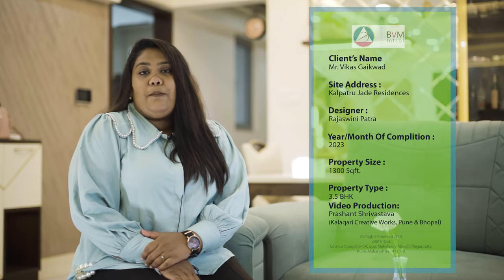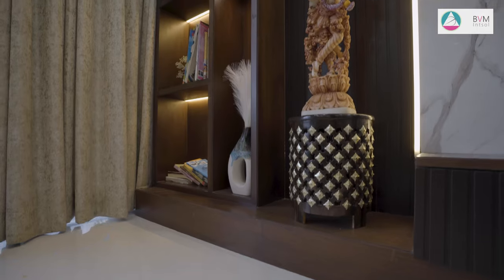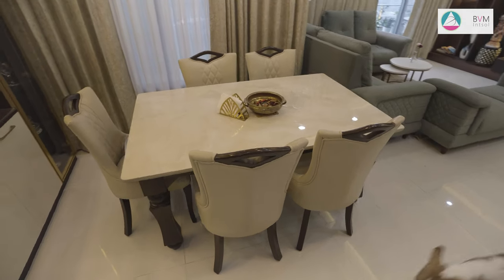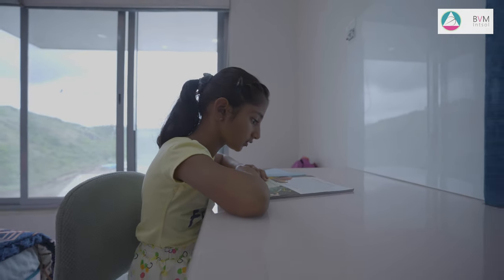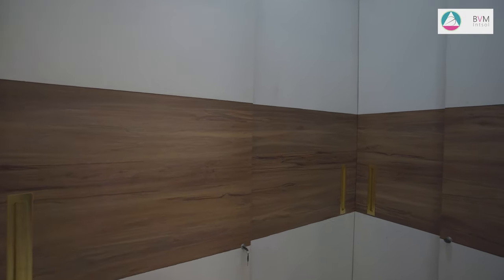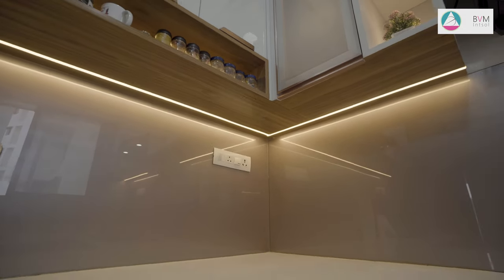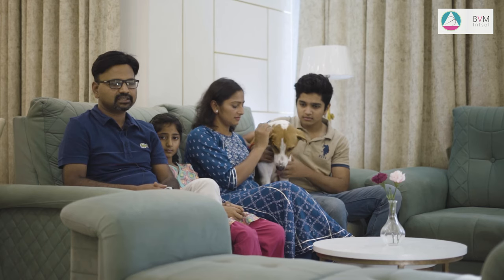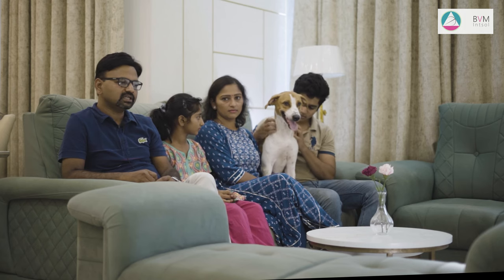Modern & Luxurious Interior Home Tour of 3.5BHK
Discover the magic of BVM Intsol's innovative home designs that have captivated audiences! From elegant living spaces to functional kitchens, their vision transforms houses into dream homes. Hear firsthand from satisfied clients, including our recent YouTube shoot, and find out why BVM Intsol's business is a wonder for your home. Don't miss out on this opportunity to turn your space into a masterpiece!